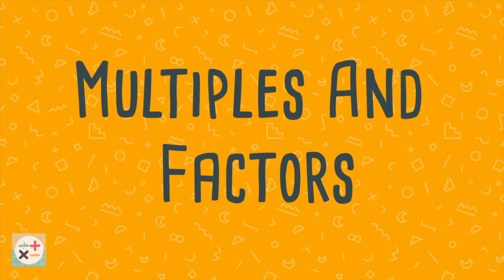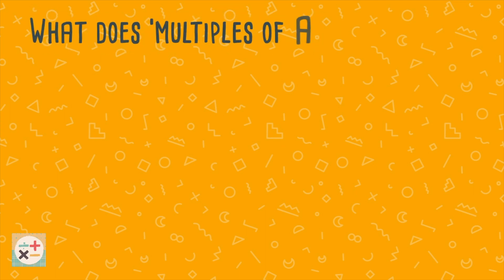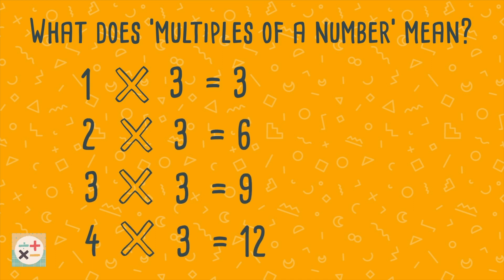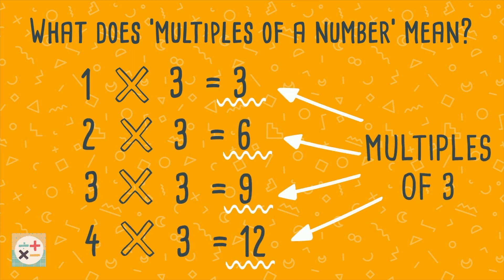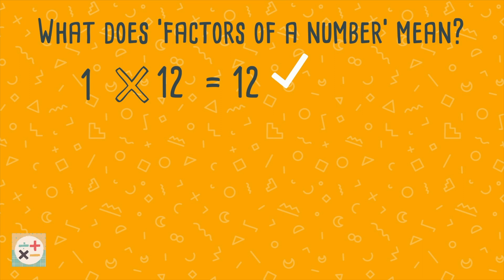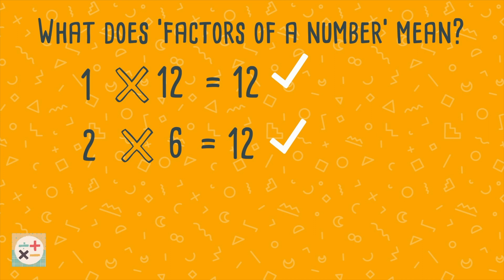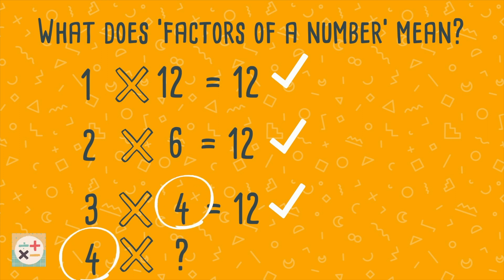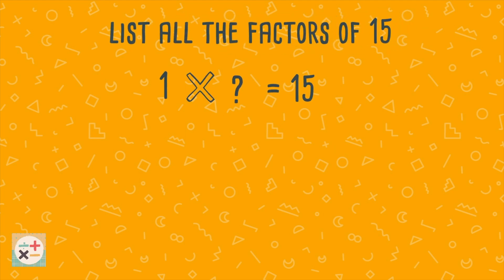How To Find The Multiples and Factors Of A Number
In this video we explain how to find the multiples and factors of a number.  Practice questions and answers are at the end of the video. Note this is an updated, 4K version of our previous video.

Skip to:
00:00 Introduction
00:22 What are multiples and how to find the multiples of a number
00:55 What are factors and how to find the factors of a number
02:46 Practice questions and answers